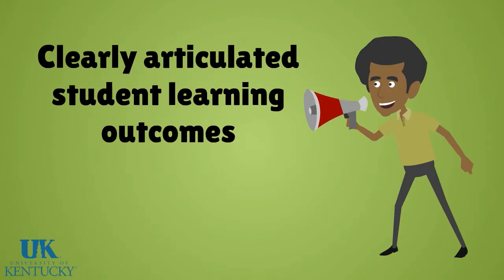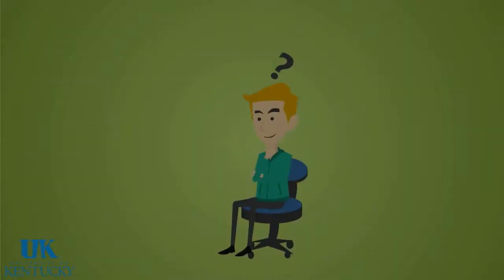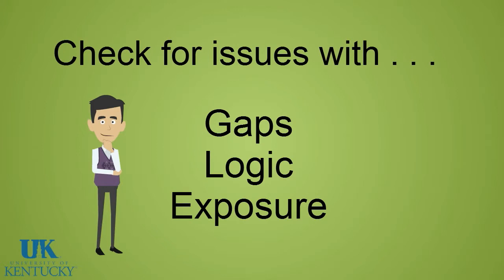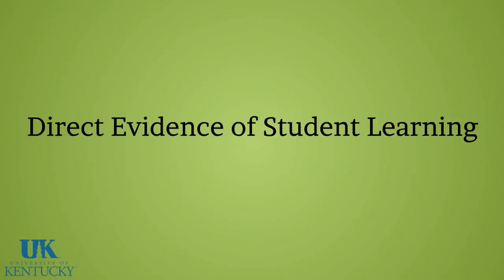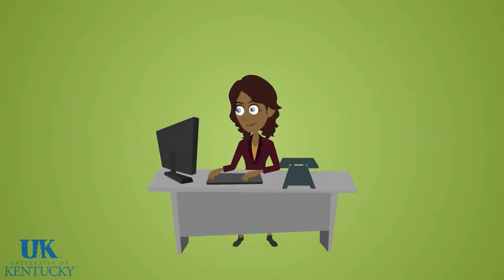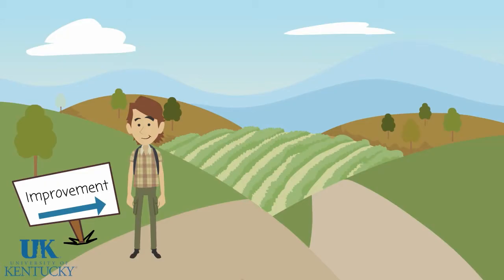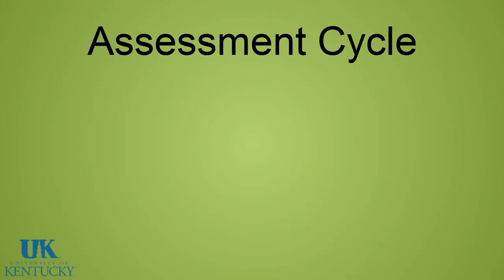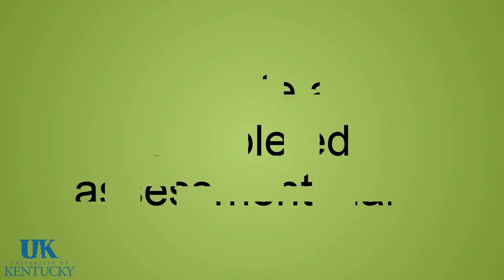Assessment Plan - Wrap up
Combine all the work you've done to complete your assessment process.